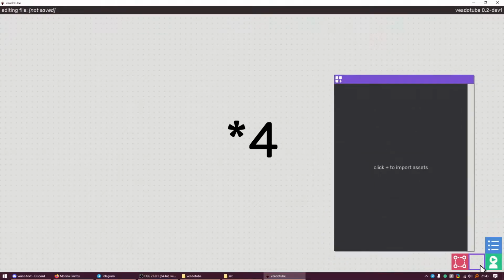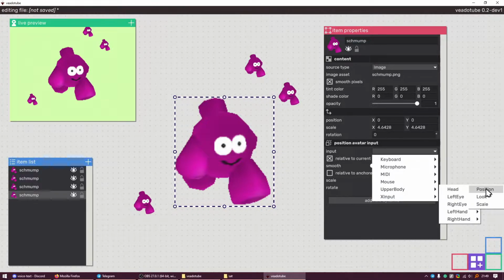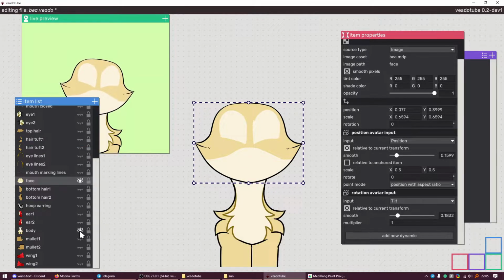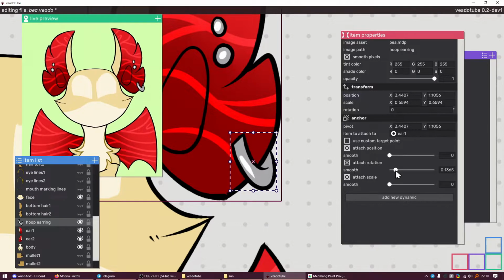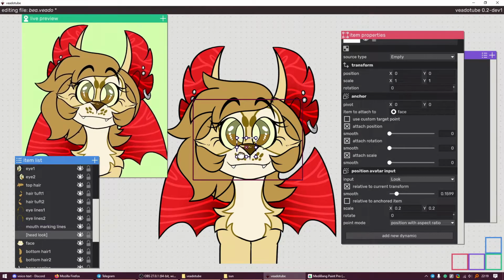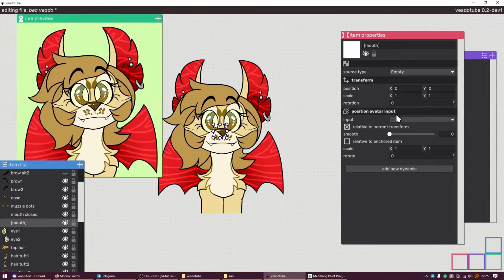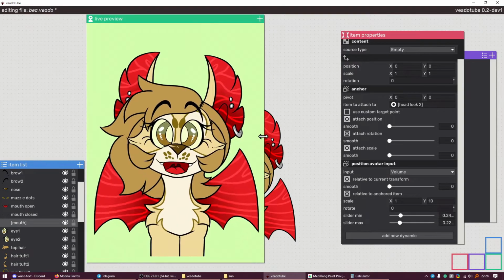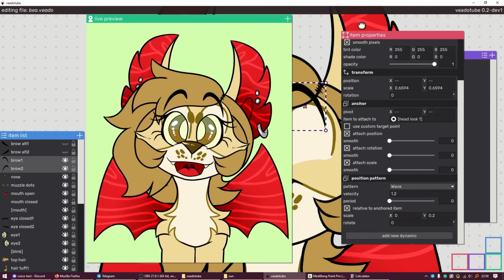veadotube 0.2-dev1 tutorial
streamed on 13 mar 2022 on the purple deer gang discord server :]
huge thanks to carmen (deerjuices) and alex (vampycat237) for all the help regarding avatar art and mouth tricks!!

0:00 app overview
5:44 let's build an avatar!
14:09 neil cicierega - mouth tricks